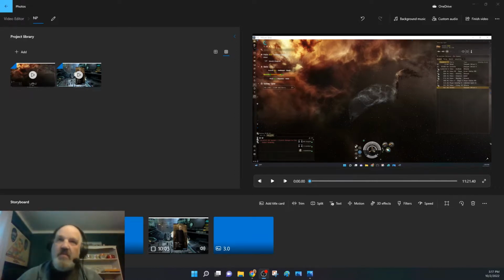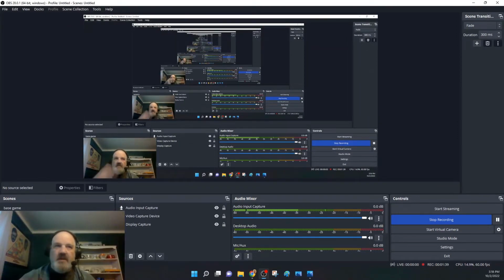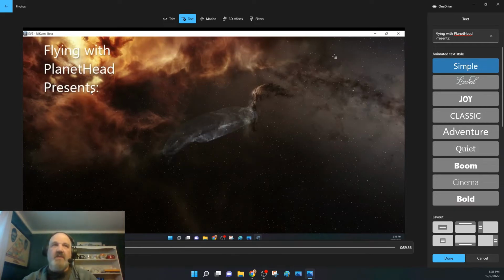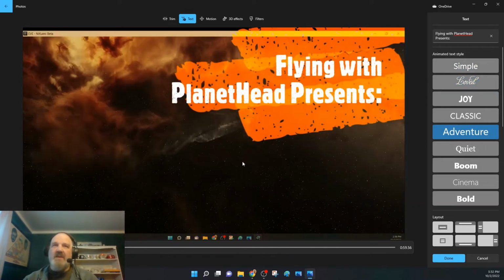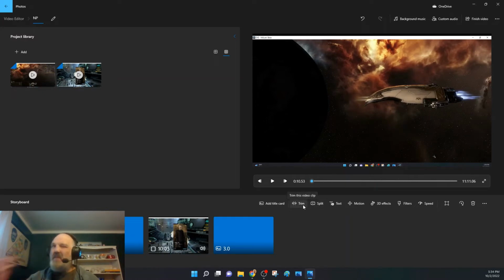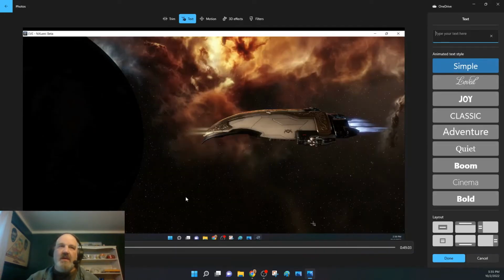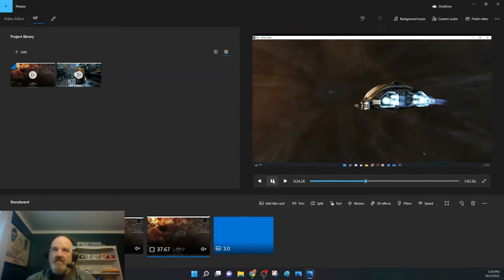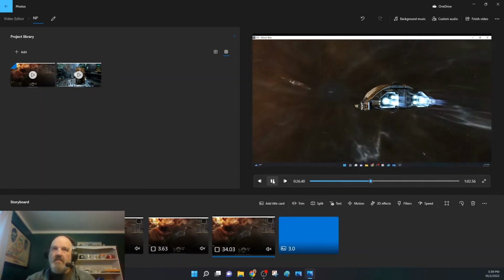Eve Online: How I use free software to learn how to make videos.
This channel is devoted to having fun. please feel free to message me in game, in the comment section or my email listed in the "About" tab on the youtube homepage.